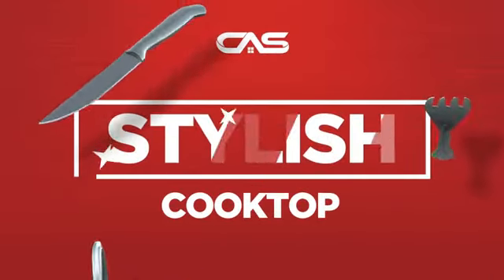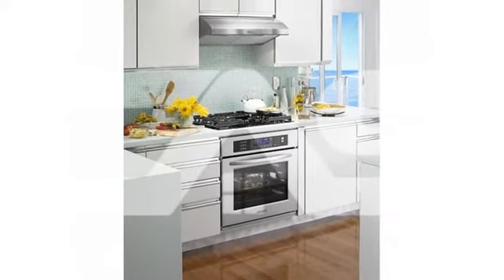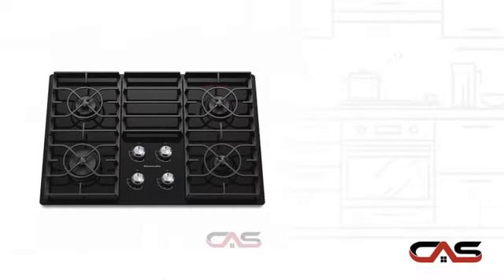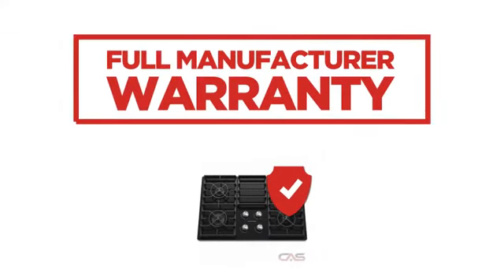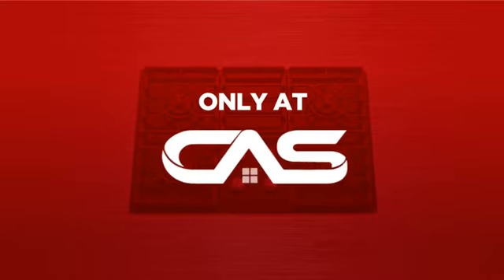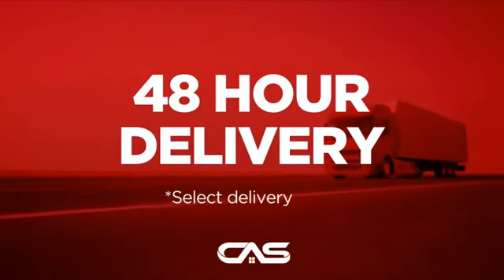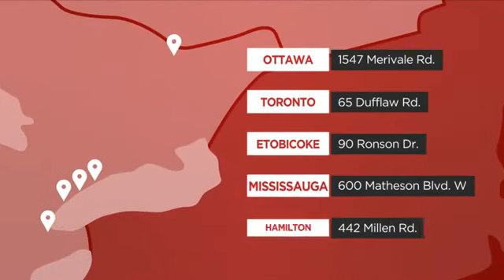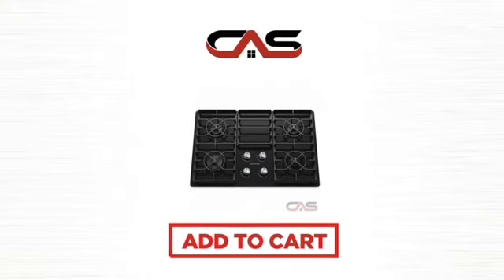KitchenAid KGCC506RBL Cooktop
Kitchen Aid KGCC506RBL Gas Cooktop, 30in, with Gas-on-Glass Cooktop
Surface, Electronic Ignition, 17,000 BTU Professional Burner, nfinite-heat
control knobs and Versatile burner options